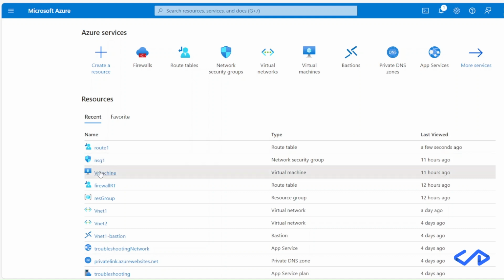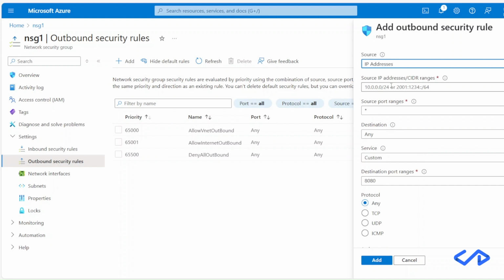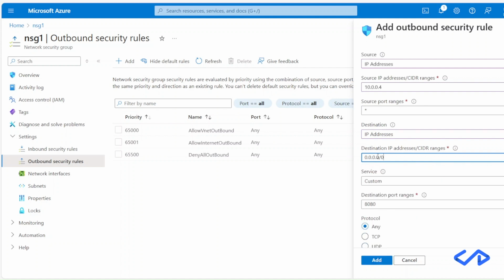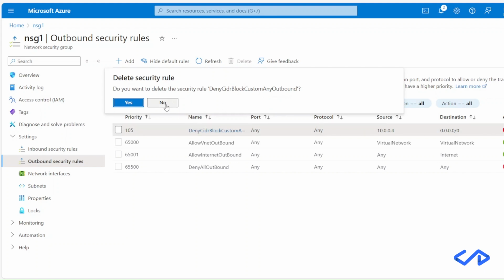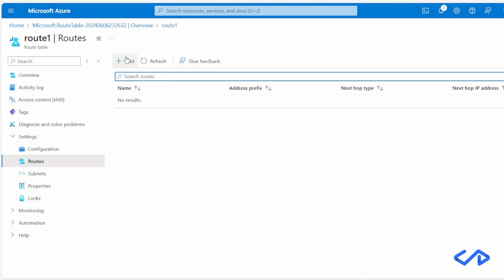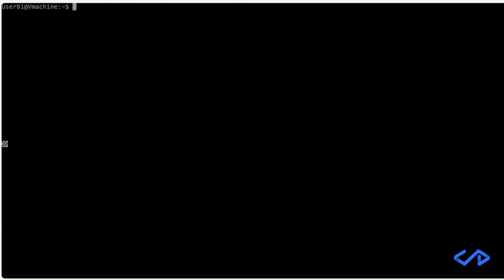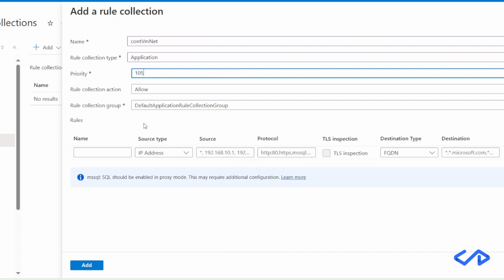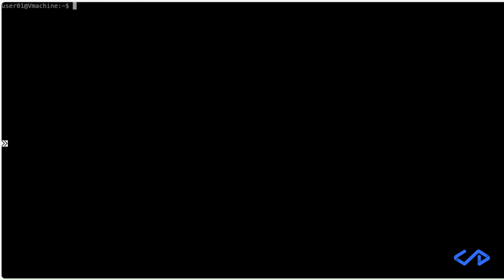Episode 4: Securing Your Network - Network security groups, firewalls, and best practices.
In this episode, we dive into securing public access to your Virtual Networks (VNETs) using NSG and firewall. Learn step-by-step how to deploy an NSG and Firewall and securely connect to your VNET to securely expose your infrastructure to the public internet. This guide is perfect for ensuring your cloud infrastructure remains safe and efficient.

🔑𝐊𝐞𝐲 𝐇𝐢𝐠𝐡𝐥𝐢𝐠𝐡𝐭𝐬:

   - Introduction to NSG and Firewall
   - Step-by-step deployment of an NSG and Firewall
   - Securely connecting to your infrastructure inside the VNET
   - Best practices for cloud security

𝐀𝐛𝐨𝐮𝐭 𝐂𝐥𝐨𝐮𝐝𝐃𝐞𝐯 𝐅𝐮𝐬𝐢𝐨𝐧:

CloudDev Fusion is your go-to source for the latest in cloud technology education. Our commitment to fostering growth and innovation in the IT community drives us to deliver top-tier content on cloud governance and beyond.

Share your thoughts and questions below to join the conversation with fellow cloud enthusiasts.